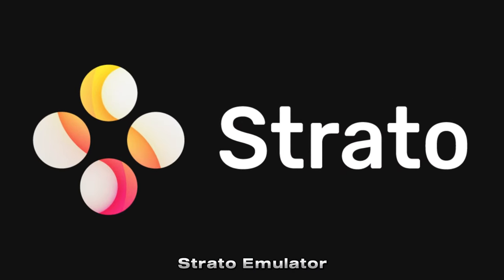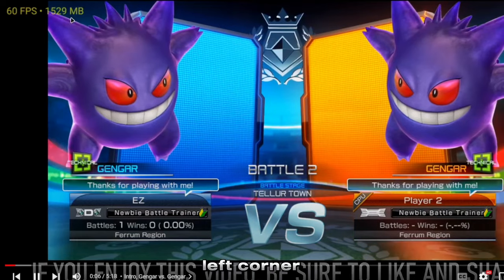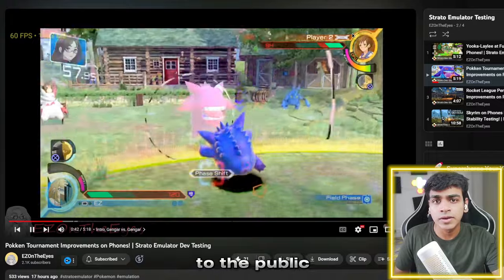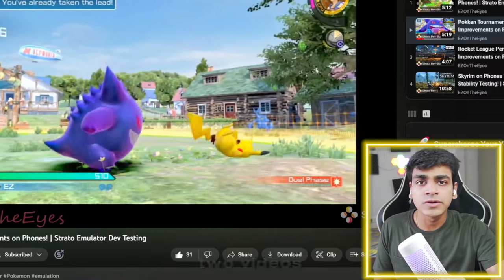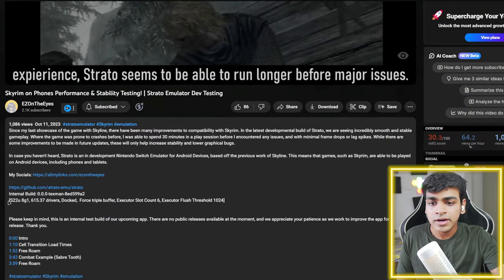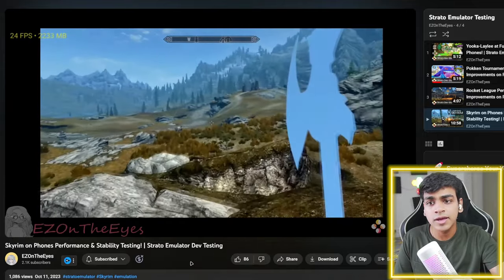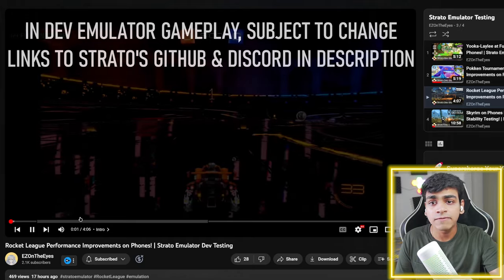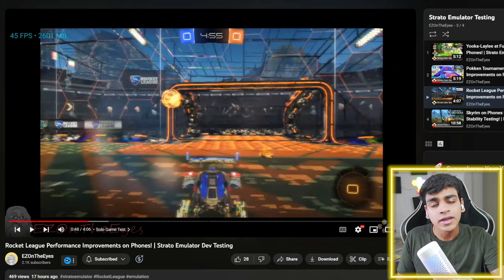Strato Emulator Android OFFICIAL Gameplay Test! Skyrim, Pokken Tournament & More! (Review)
• Strato Emulator Gameplay